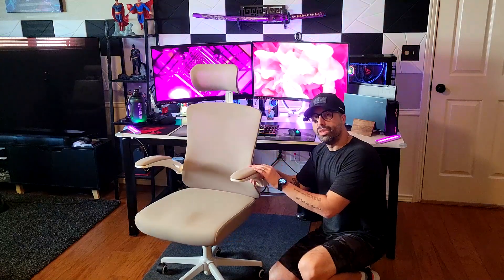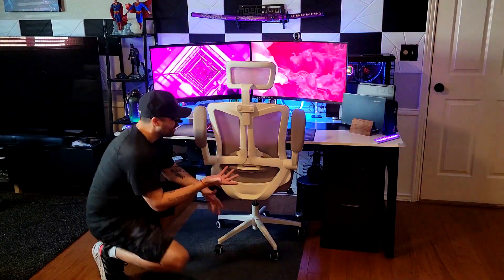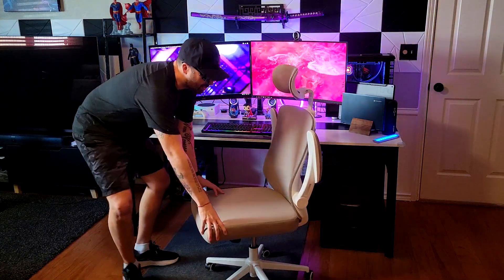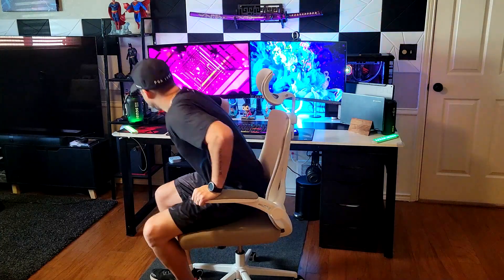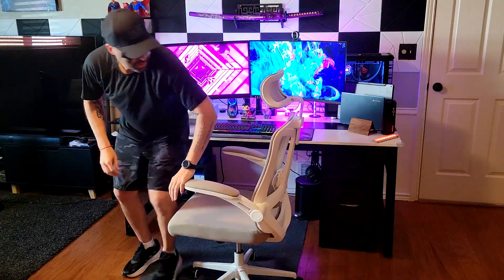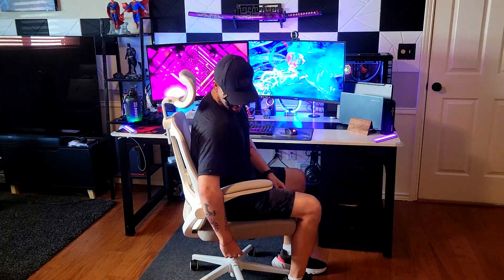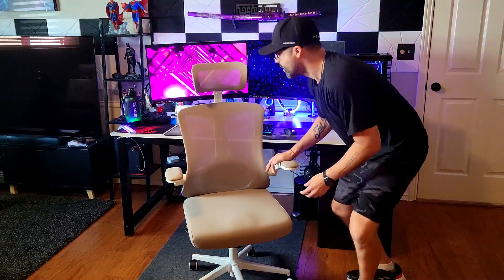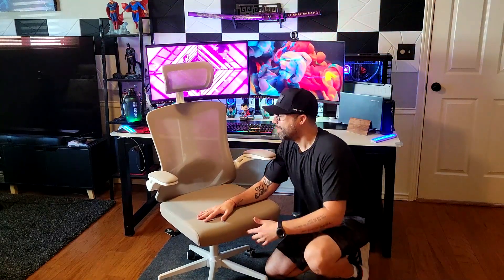Ergonomic Mesh Home Office Chair Review: Adjustable Headrest & Lumbar Support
Check Today's Price and Availability on AMAZON